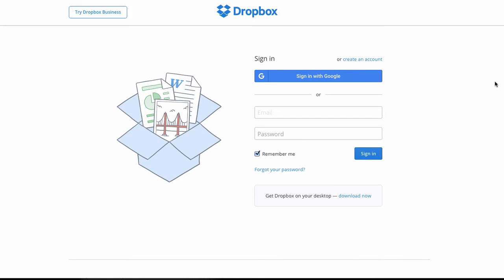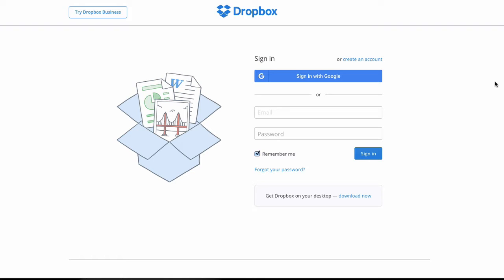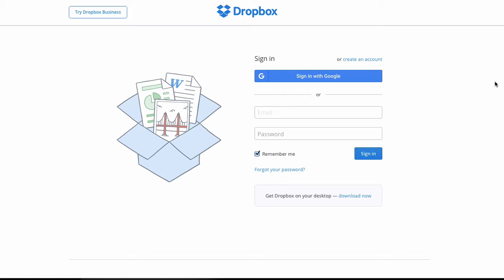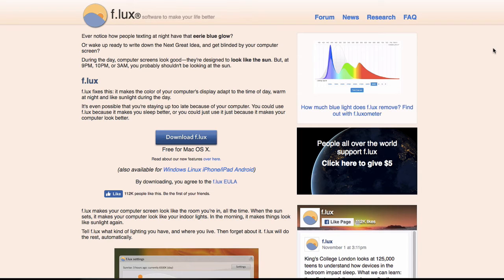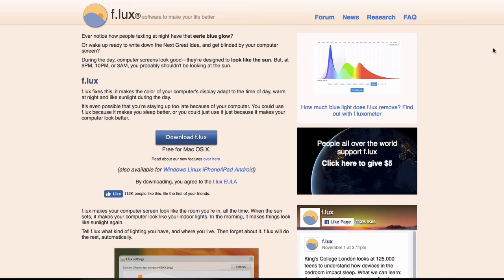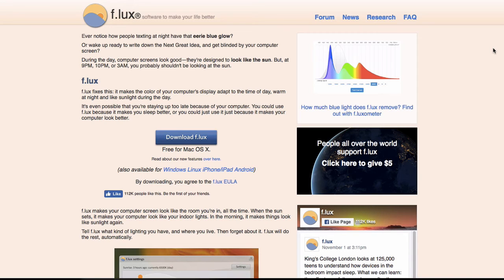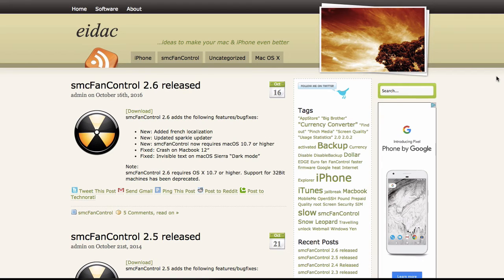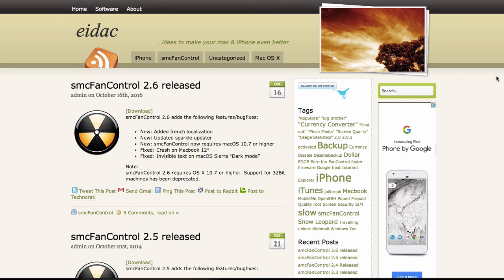DJ Tips - 3 Apps Every DJ Should Have On Their Laptop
Here are three apps that every DJ should have on their laptop!